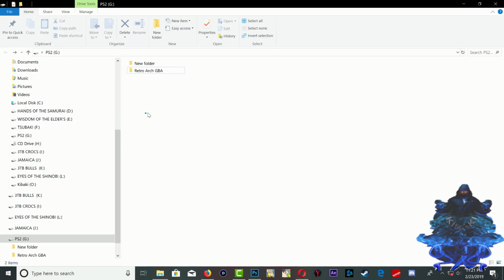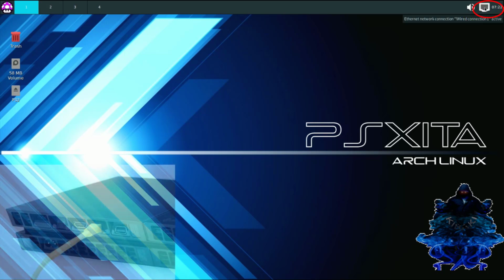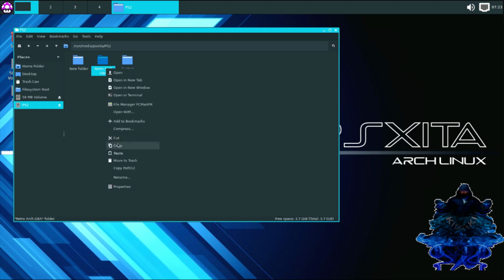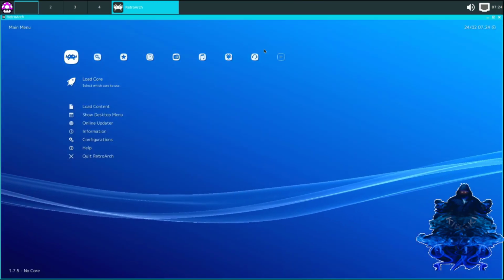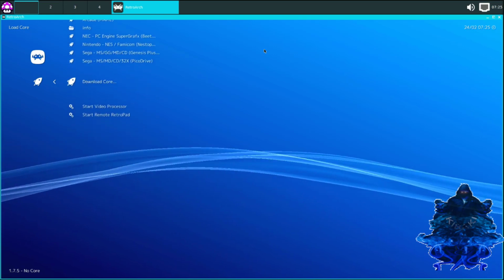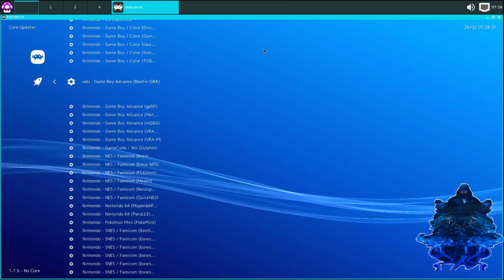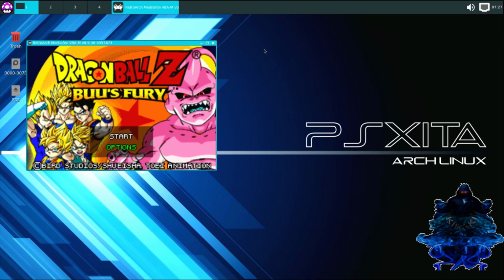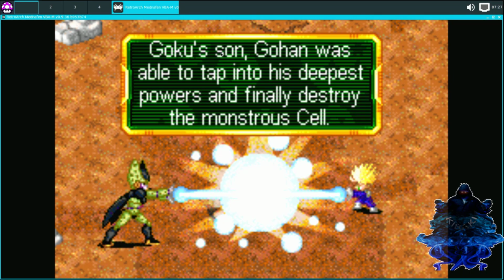How to Play RetroArch On 5.05 Jailbreak PS4 With Linux OS Turn Your PS4 into a Gaming PC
works for all PS4 models, and yes you need the INTERNET on your PS4
How to Play SNES Games On 5.05 Jailbreak PS4 With Linux OS Turn Your PS4 into a Gaming PC

How to Play Wii U Games On 5.05 Jailbreak PS4 With Linux OS Turn Your PS4 into a Gaming PC

How to Play GameCube Games On 5.05 Jailbreak PS4 With Linux OS Turn Your PS4 into a Gaming PC

How to Play All Wii Games On 5.05 Jailbreak PS4 With Linux OS Turn Your PS4 into a Gaming PC

How to Play All N64 Games On 5.05 Jailbreak PS4 With Linux OS Turn Your PS4 into a Gaming PC
How to Play All PSone Games On 5.05 Jailbreak PS4 With Linux OS Turn Your PS4 into a Gaming PC
How to Play All PSP Games On 5.05 Jailbreak PS4 With Linux OS Turn Your PS4 into a Gaming PC

or